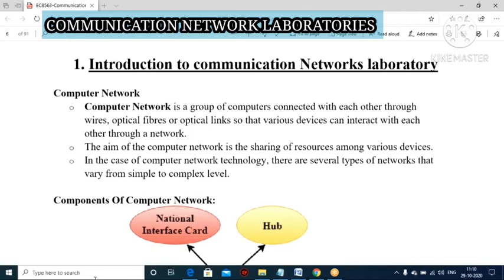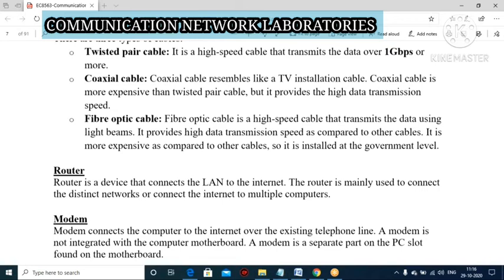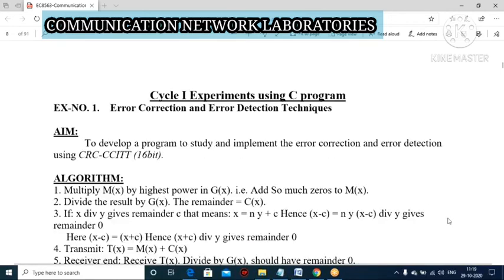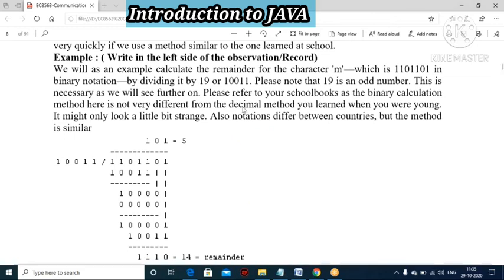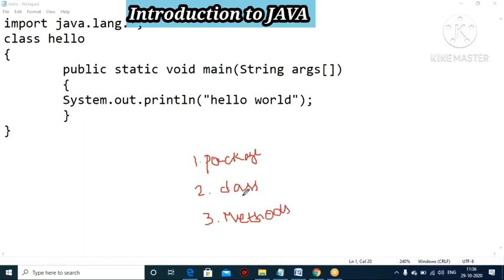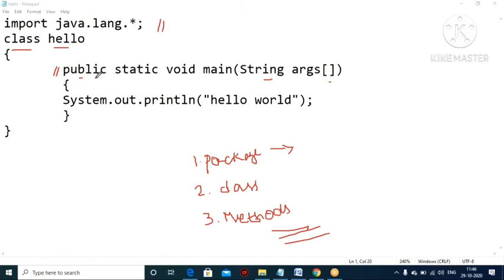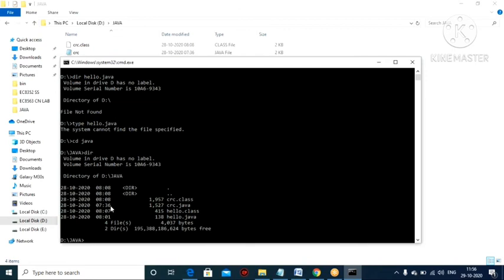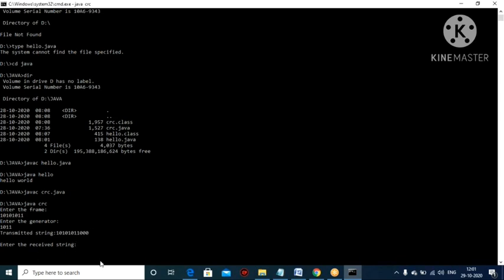Introduction to CN lab & Basic program in Java